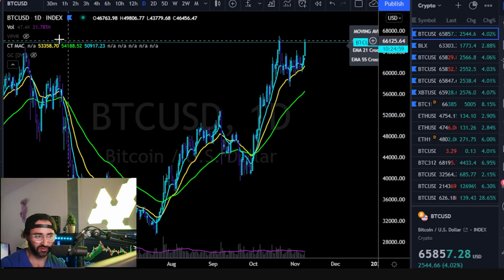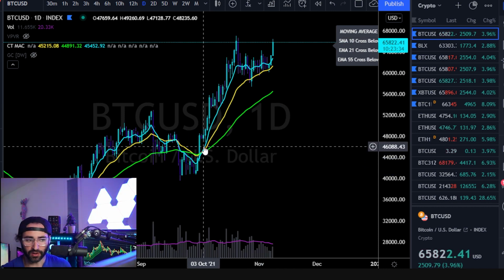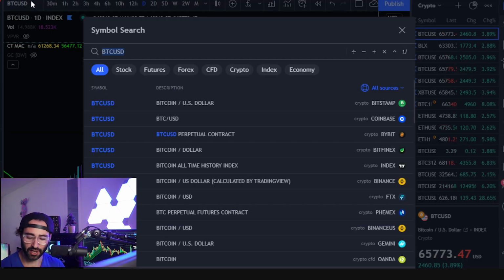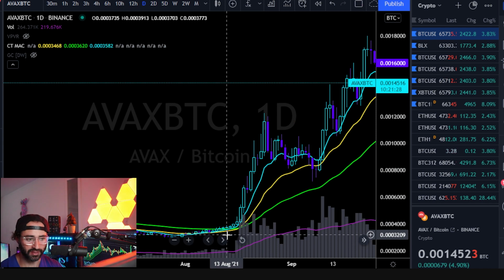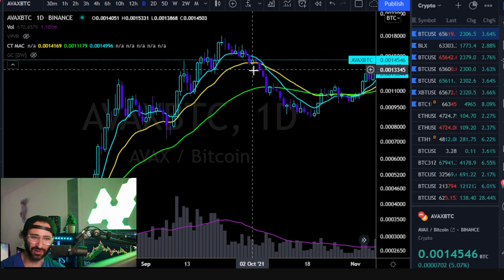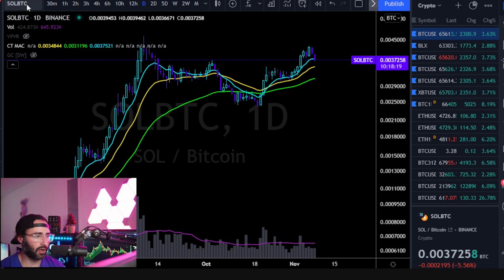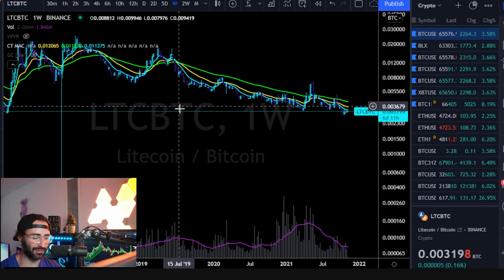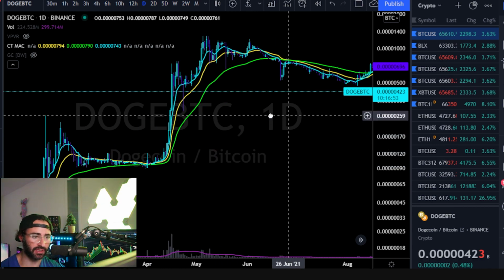ULTIMATE GUIDE TO MAXIMIZE PROFITS DURING THE CRYPTO BULL RUN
Good Morning E.T Fam! I hope you all had a great weekend. It’s the start of a new week, and things are already looking pretty good. You all know that our favorite way to start the week off is with some top notch TA from Krown. Once again Krown is bringing us some valuable lessons and words of wisdom. Today, he’s teaching everyone how to make it out of this bull run with the most profits.

Taking profits is heavily preached on this channel. It’s truly one of the most important actions you can take in this market. Not only does this secure your financial future, it also allows you to take advantage of all of the dirt cheap opportunities during the bear market. Krown is giving you all a brilliant strategy on how to maximize your crypto profits. I may be wrong, but I don’t see any other trading experts in this space giving the copious amount of free game that Krown gives you all on a daily basis.

Anyone that isn’t taking advantage of all of the information delivered on this channel will only have themselves to blame. It is our main goal to provide value and give you all the tools necessary to make it in this industry. WAGMI!